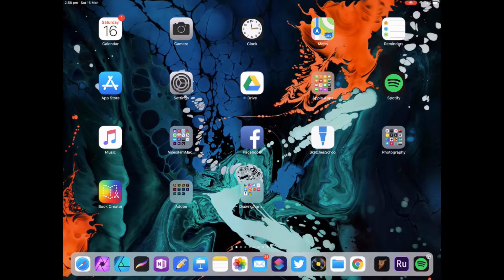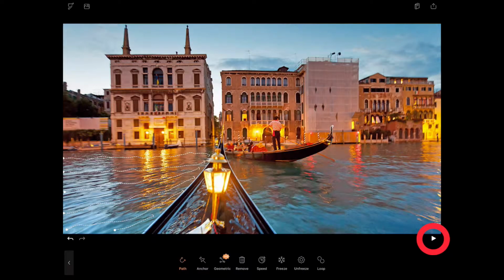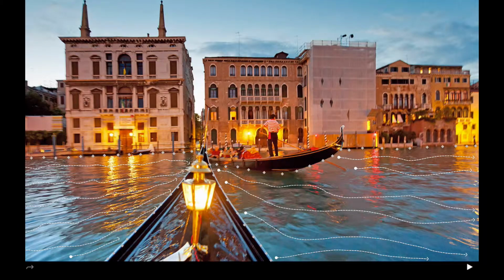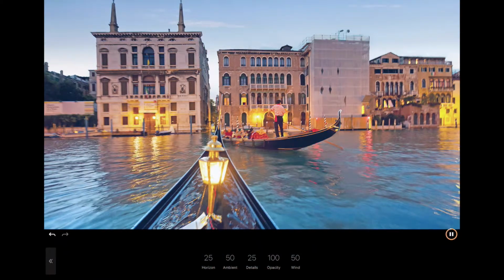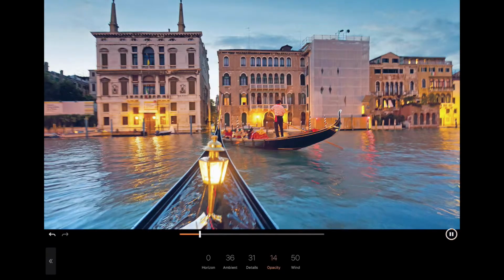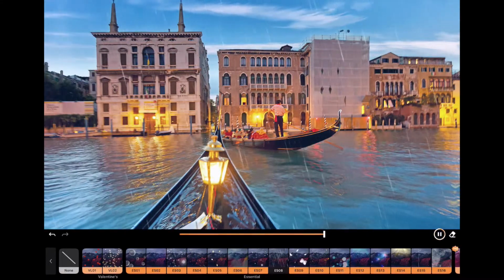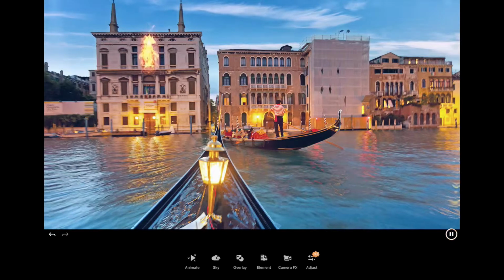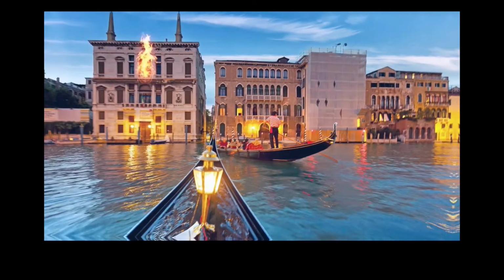How To Create Chroma Key Backgrounds Using Pixaloop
This tutorial will show you how to turn a still image into a moving picture that can be used as a chroma key background.